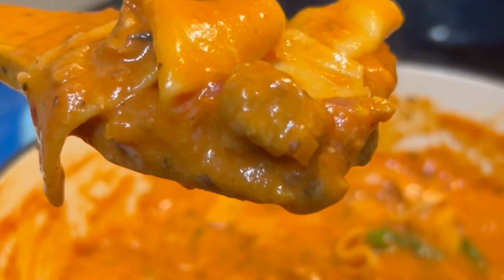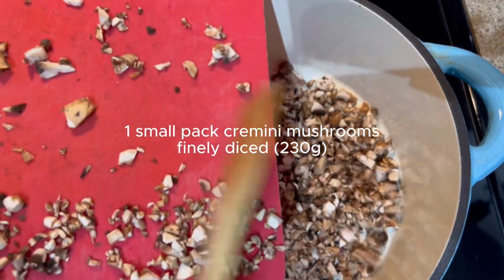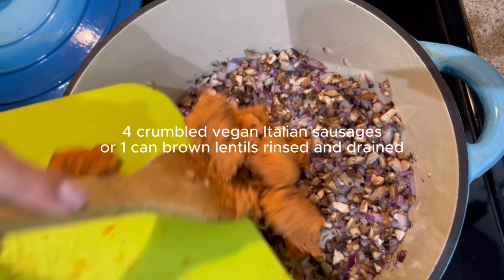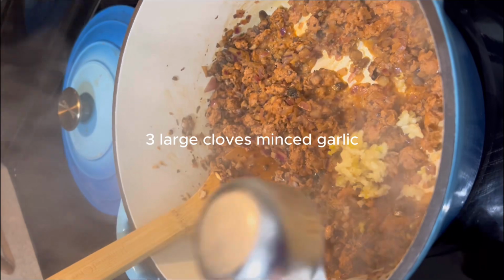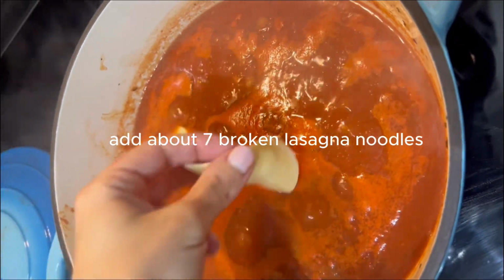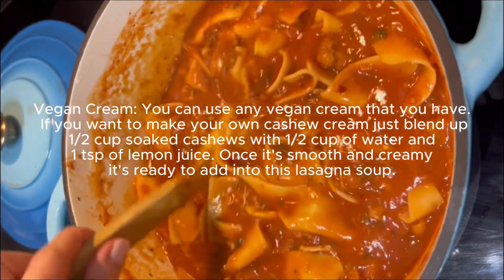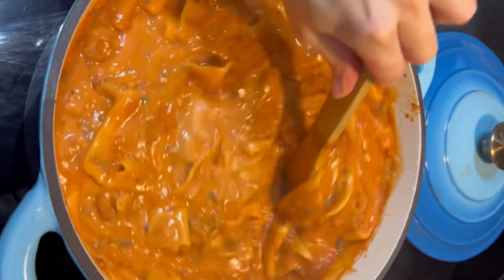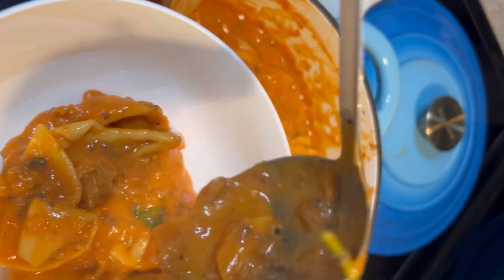🇮🇹 I'm OBSESSED with this One Pot Vegan Lasagna Soup!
I couldn't believe how good this vegan lasagna soup turned out. It's so much easier than making lasagna and totally satisfied that lasagna craving! I have been making this soup on repeat because it's cozy comforting and SO delicious!

Vegan Lasagna Soup Recipe (Easy One Pot)
A cozy bowl of vegan lasagna soup featuring tender lasagna noodles, rich tomato sauce, and creamy vegan cheese—comfort food in soup form. Easy to make with only one pot!

JUMP TO:
00:00 intro
00:37 soup base
02:47 cooking soup
04:44 finishing touches
04:58 final reveal

Get inspired to cook with plants with Essy Cooks' mouthwatering recipes.

🌿 Follow us to get the BEST vegan recipes | plant-based recipes